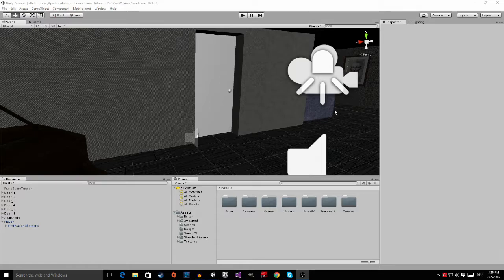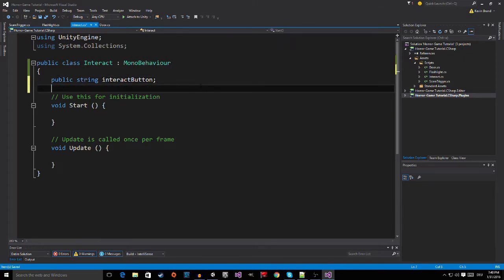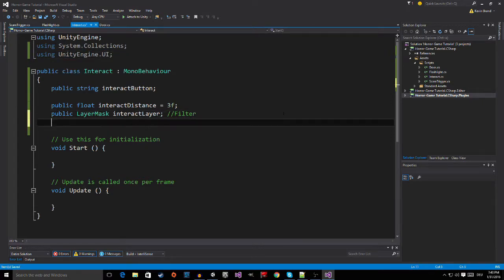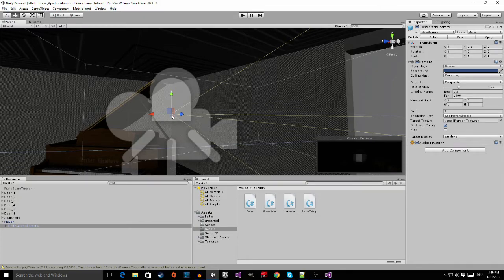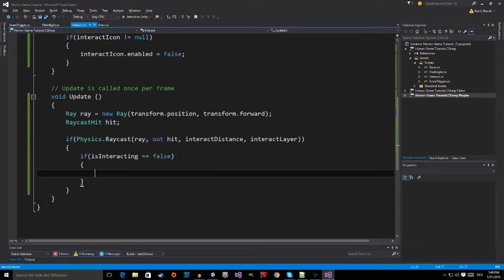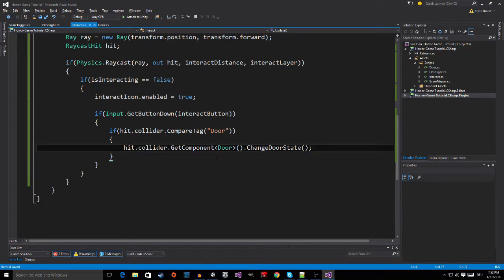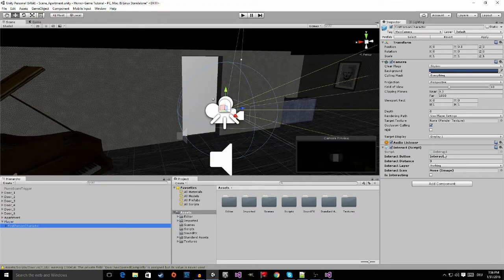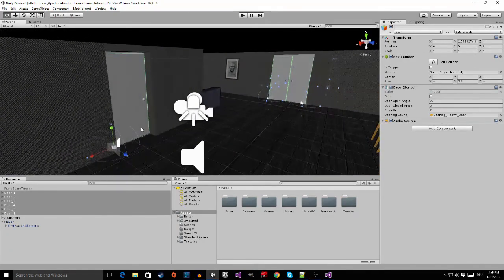[UNITY 5] [11] Beginner Tutorial: Horror-Game - Interact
Hey guys,

today i am going to show you how to interact with the doors we set up in the last episode!

-SAD SMILE-

SKYPE: SadSmile (Just write that you have some questions or so. I don' want to klick you away because i think you are spam :D)